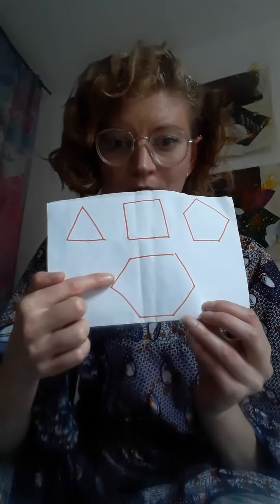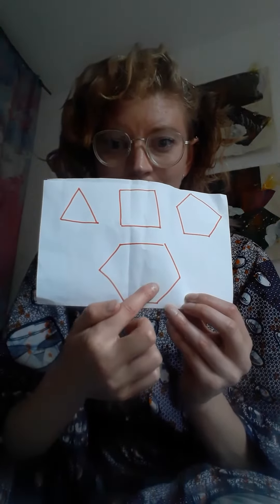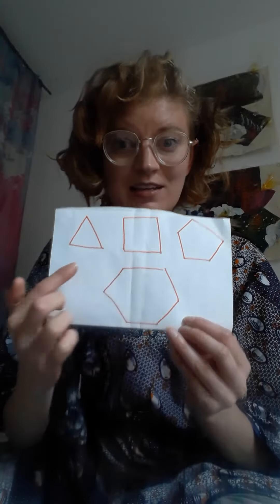April 16, 2020